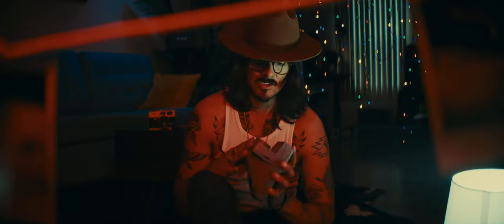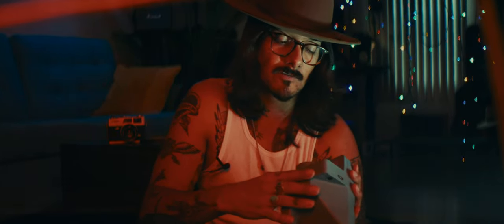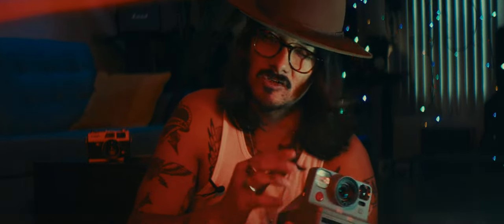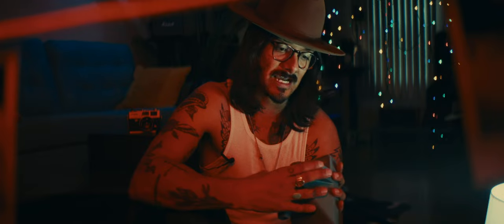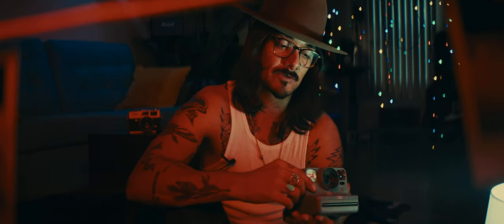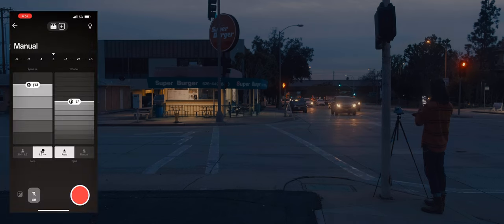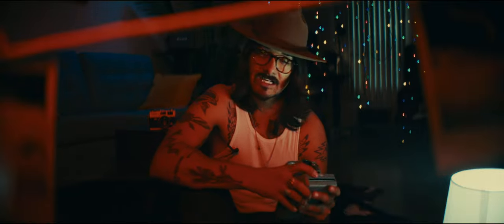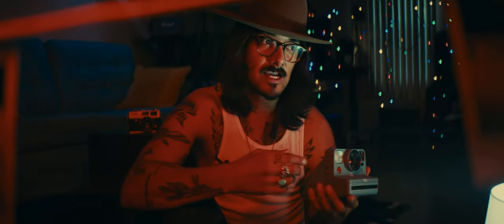Polaroid Now+ | A Modern Polaroid for Photographers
Can find the Polaroid Now+ here!
iType Polaroid Film